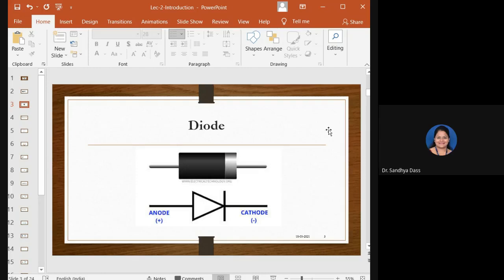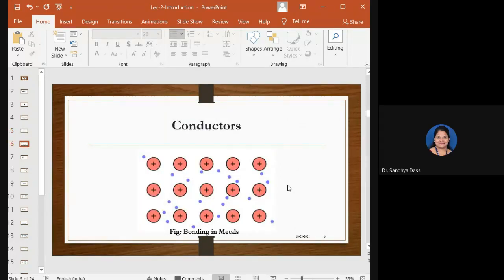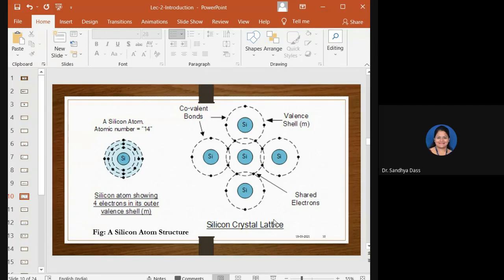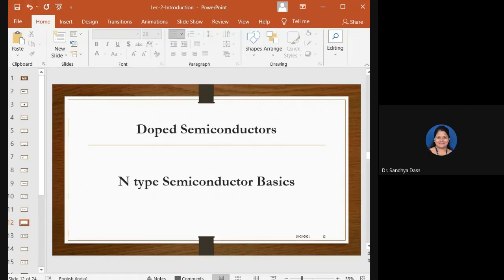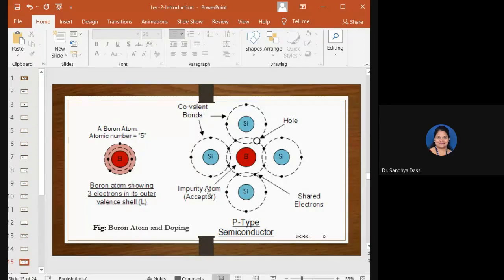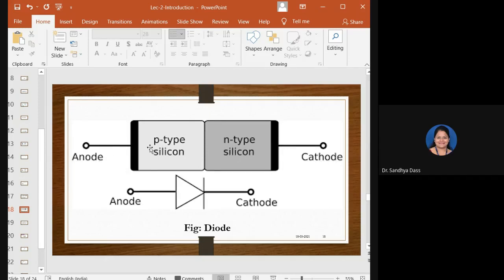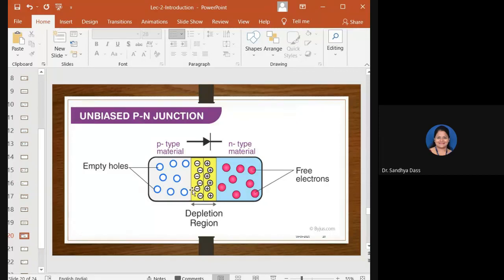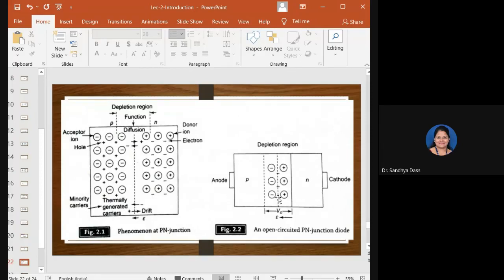18ELN24 Basic Electronics Class 18 05 2021